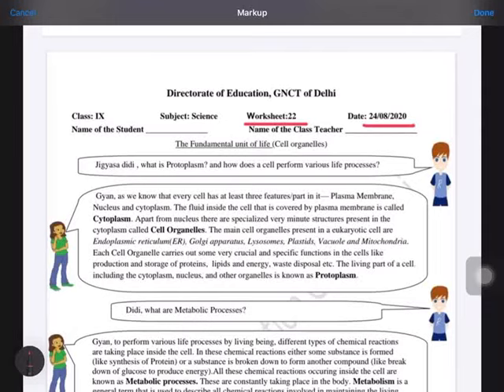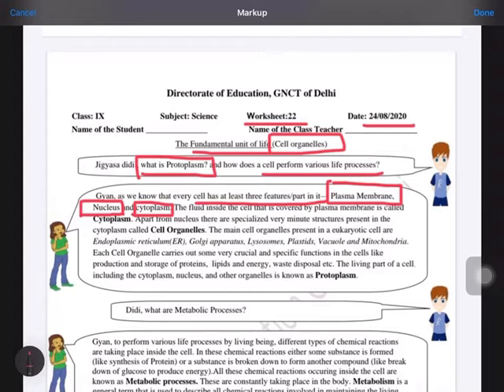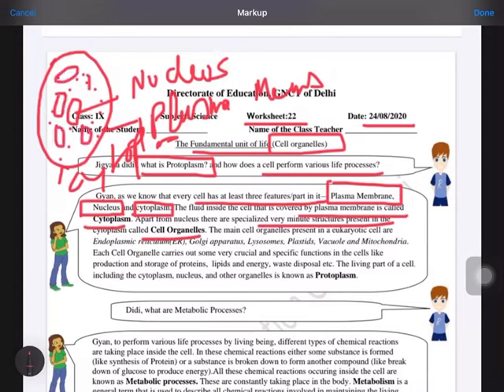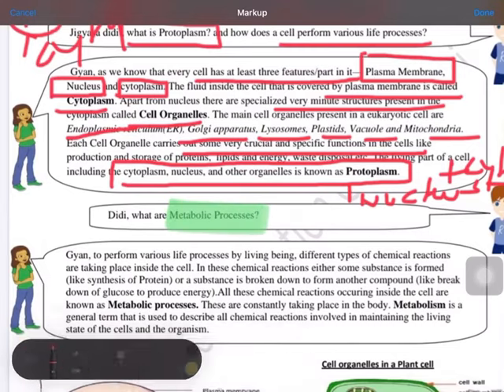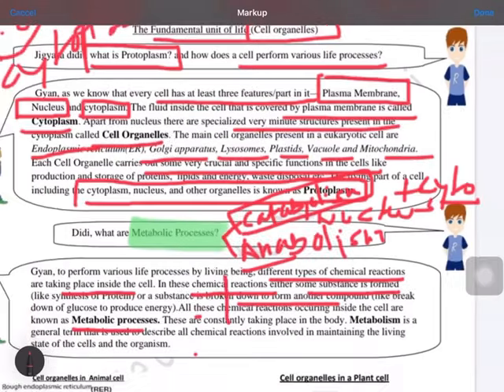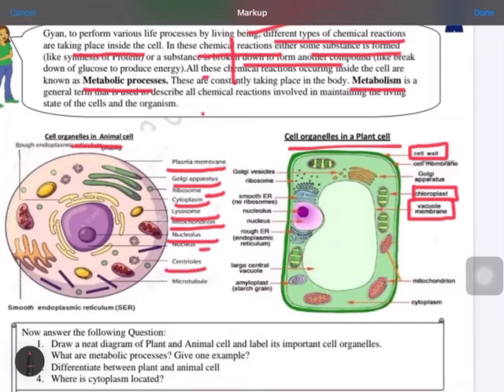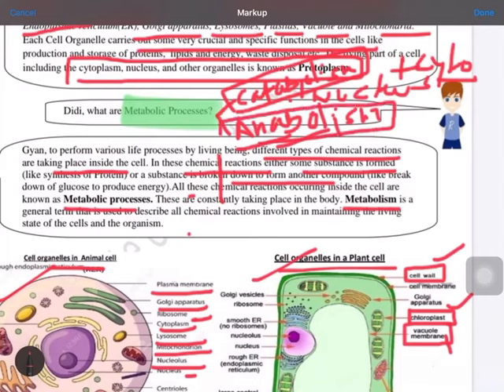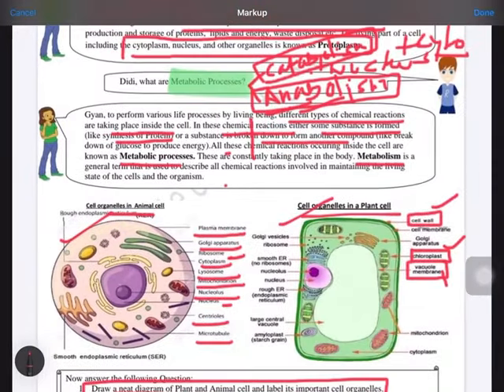class IX science Worksheet no 21 English medium 25/08/201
. 2. What are metabolic processes? Give one example?
Ans- 2 The processes of making and breaking down glucose molecules are both examples of metabolic processess. In these chemical reactions either some substance is formed (like synthesis of Protein) or a substance is broken down to form another compound (like break down of glucose to produce energy).

Differentiate between plant and animal cell.
Ans- 3

Plant cell
Animal cell
1. A plant cell is surrounded by a rigid cell wall.
1. An animal cell does not have a cell wall.
2. Presence of a large vacuole is seen in plant cells.
2. Whereas there are very small vacuoles as compared to plant cells are seen in animal cells.
3. Larger in size.
3. Smaller in size.
4. Plant cells have plastids.
4. Animal cells do not have plastids.
5. Centrosomes are absent in plant cells
5. Animal cells have centrosomes.
6. Plant cells do not have cilia.
6. Animal cells have cilia

Ans- 4 Located inside the cell between the nucleus and the cell membrane